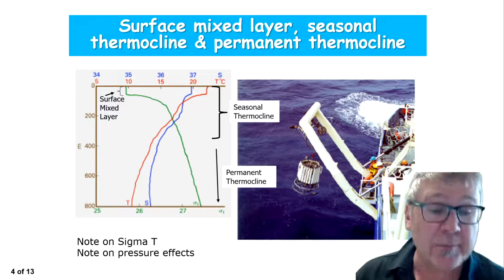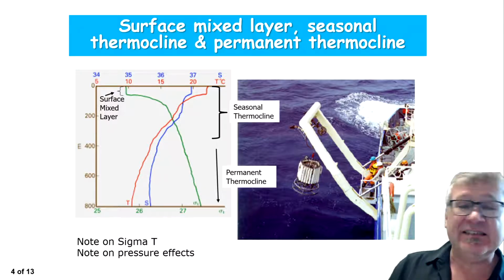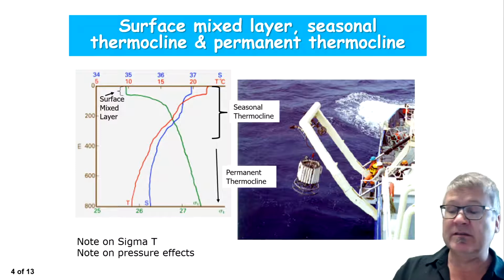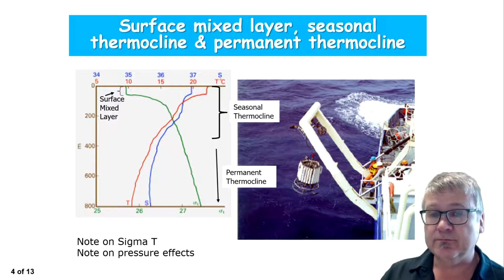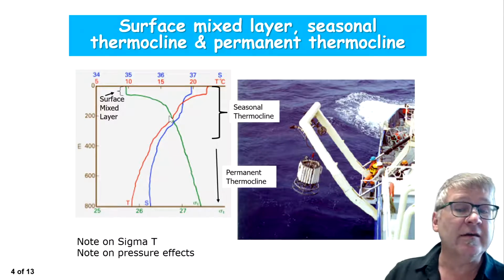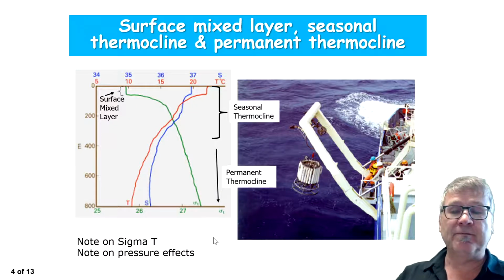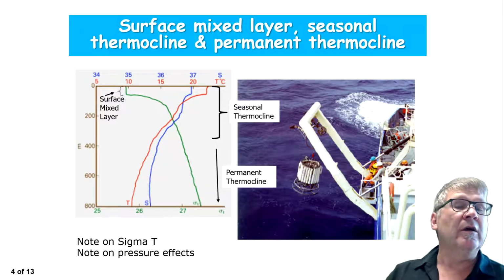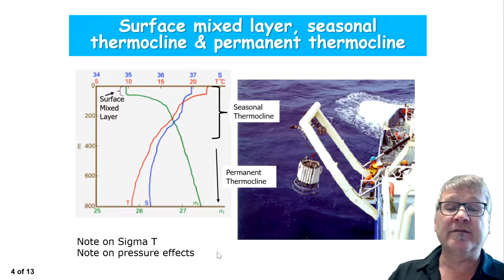Tutorial 1 Slide 4